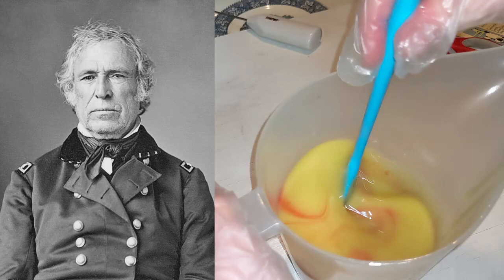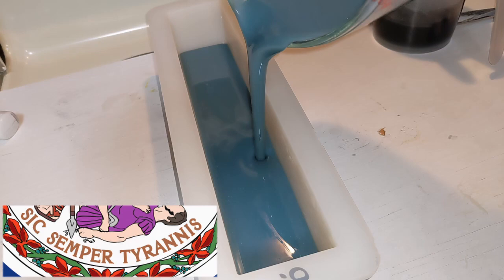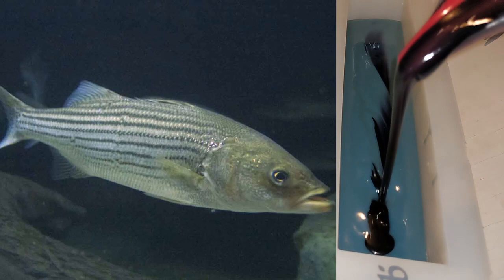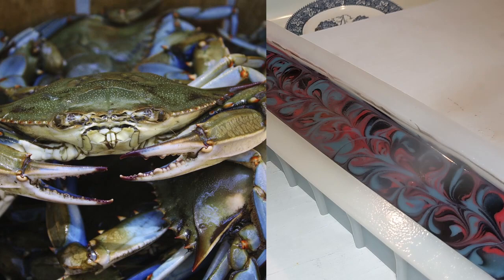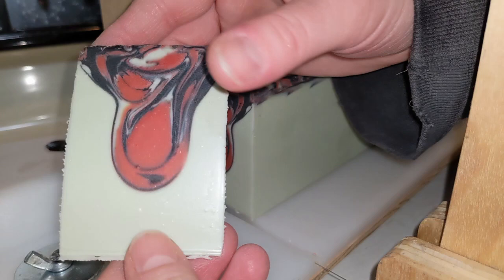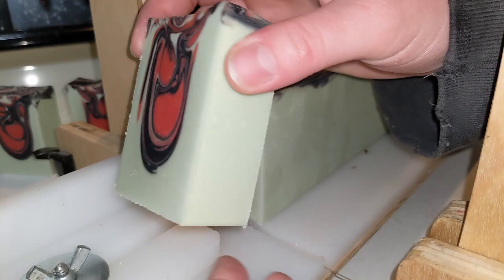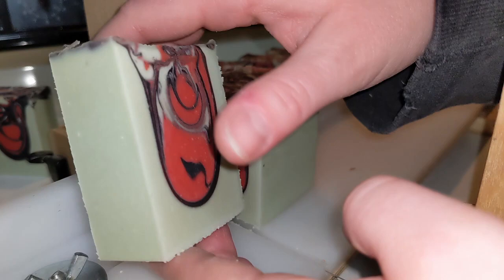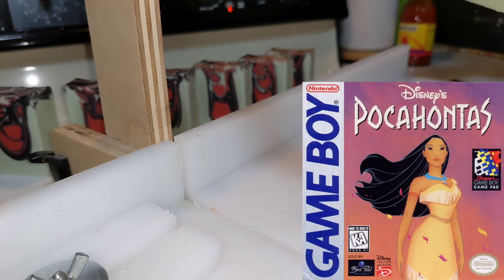10. Virginia- Old Dominion | Mica Morphing | Facts, Symbols, History (cold process soap) Batch #110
The State of Virginia facts and symbols.

This is part 10 of a 50 part series where I create a soap inspired by a US State and I share information about that state. The Tenth state is Virginia. I am going to be releasing these videos in order of when each state became part of our lovely country: The United States of America.
*Ingredients: Coconut Oil, Olive Oil, Lye, Lard, Canola Oil, Cocoa Butter, Shea Butter, Castor Oil, Kaolin Clay, Sugar, Goat Milk, Activated Charcoal, Mica, Sodium Lactate
*Fragrance: Green Apple

*Virginia (VA) June 25, 1788

-Nicknames: Old Dominion (The nickname was earned by the loyalty of Virginia to the Royalist cause during the English Civil War and afterward, during the English Commonwealth. The name  was given by King Charles II in recognition of Virginia's loyalty to the Crown, after the Restoration.),, Mother of Presidents (Because eight presidents were born in the state)
-Motto: Sic semper tyrannis (English: Thus Always to Tyrants)
-Anthem: "Our Great Virginia"
-Capital: Richmond
-How it was named: named in honor of Elizabeth I, the "Virgin Queen,".
-Citizens: Virginians

*State Symbols
-Flag: This seal depicts the Roman virtue of Virtus, a symbol for peace. The figure holds a long spear and has a sword of authority that remains sheathed. She is posed in such a way that indicates victory. Underneath the foot of Virtus is Tyranny. This represents the state’s defeat of Great Britain. A crown lying on the ground represents Virginia’s release from the control of Great Britain. The broken chain held by Tyranny represents the freedom of Virginia from Britain’s control of expansion and trade. A whip in the other hand of Tyranny is rendered useless, representing the state’s freedom from acts of punishment by the British. The seal also features the motto “Sic semper turannis,” which means “Thus always to tyrants.”
-Colors: None
-Bird: Northern Cardinal
-Butterfly: Eastern Tiger Swallowtail
-Dog Breed: American Foxhound
-Fish: Brook Trout, Striped bass
-Flower: American Dogwood
-Mammal: Virginia Big Eared Bat
-Shell: Eastern Oyster
-Tree: Southern Live Oak
-Fossil: Scallop
-Rock: Nelsonite
-Beverage: Milk, George Washington’s Rye Whiskey
-Economy: Broilers, Beef, Turkey, Greenhouse plants, Soybeans, Tobacco, Apples, Grapes, Coal, Crab, oysters
~Movie Clip from "Pocahontas" (1995)

"Our Great Virginia"
    You'll always be our great Virginia.
    You're the heartland of the nation:
    Where history was changed forever.
    Today, your glory stays, as we build tomorrow.

    I fill with pride at all you give us—
    Rolling hills, majestic mountains,
    From the Shenandoah to the Atlantic,
    Rivers wide and forests tall, all in one Virginia.

    For each of us here in Virginia,
    From a farm to city dweller,
    All of us, we stand together.
    We're yours, we all are yours—
    Across our great Virginia.